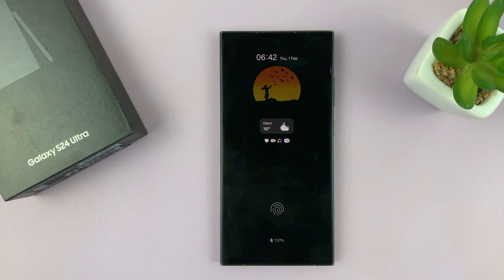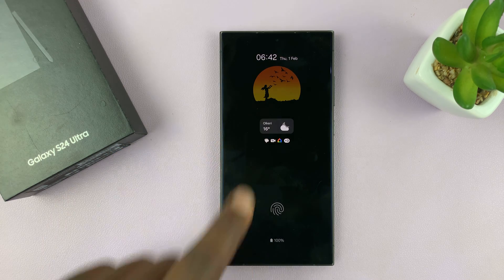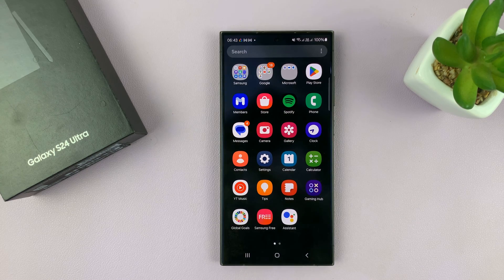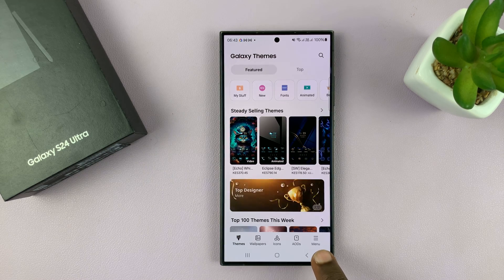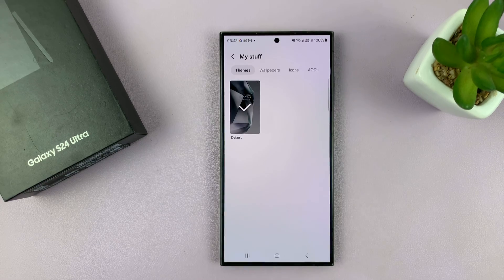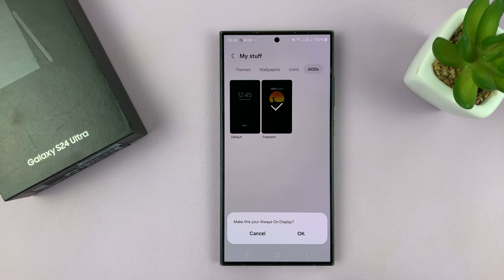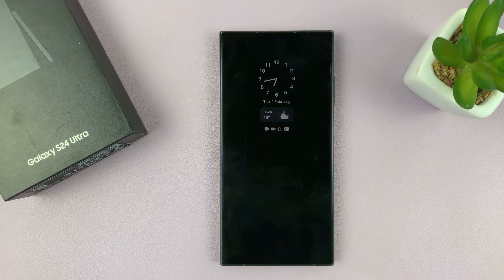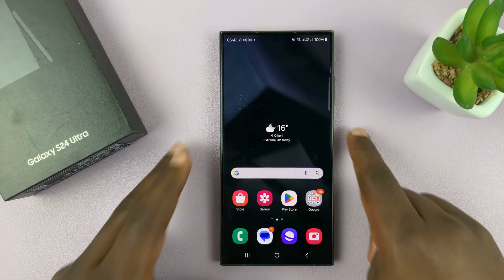Samsung Galaxy S24 / S24 Ultra: How To Revert To Default Always On Display Theme Style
In this step-by-step tutorial, learn how to revert your Samsung Galaxy S24, S24+, or S24 Ultra back to the default Always On Display (AOD) theme style.

Whether you're looking to refresh your device's appearance or simply want to return to the original AOD settings, this guide has you covered.

Revert To Default Always On Display Theme Style On Samsung Galaxy S24, S24+ & S24 Ultra:
How To Revert To Default Always On Display Theme Style On Samsung Galaxy S24:
How To Revert To Default Always On Display Theme Style On Samsung Galaxy S24 Ultra:

Step 1: To begin, unlock your Samsung Galaxy S24 and navigate to the home screen. From there, tap and hold on an empty space to reveal a few options. Tap on "Themes" from the bottom of the page to access the "Galaxy Themes" store page.

You can also go to Settings via the app drawer or via the quick settings panel. Scroll down and tap on "Themes". This should land you on the same page. Here, you can browse through a wide selection of themes to choose from.

You need to be signed in to your Samsung account to access the themes available on the Galaxy Themes Store. It's quite an easy process to go about it and you can do it from the settings page on your Samsung Galaxy S24.

Step 2: Tap on "Menu" at the bottom right corner and select "My Stuff" from the top menu. Here, you'll see all the themes that you've installed and downloaded on your phone. You'll also have tab options for Wallpapers, Icons and AODs.

Step 3: Select the AODs tab. Here, tap on '"Default", then tap on "OK" to revert to the original Always On Display theme.

Step 4 (Optional): Go a step further and delete the Always on Display themes you had downloaded. The theme has to be inactive for you to be able to delete it. So, select another AOD theme to leave it inactive.

From the 'My Stuff' menu, select the AOD theme you want to delete and tap on it. Then tap on the 'Delete all' button.

You can always change the theme from the default Always On Display theme to any other theme, later when you change your mind once again.

WOTOBEUS USB-C to USB-C Cable 5A PD100W Cord LED Display:

Cell Phone Tripod Adapter